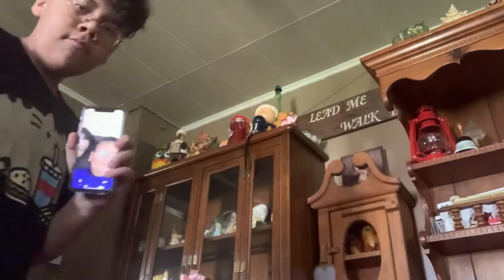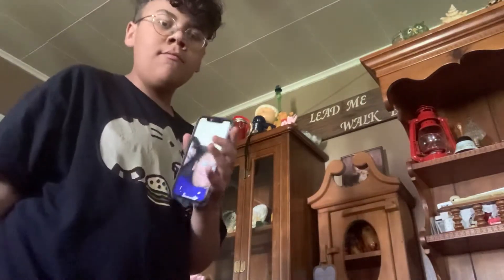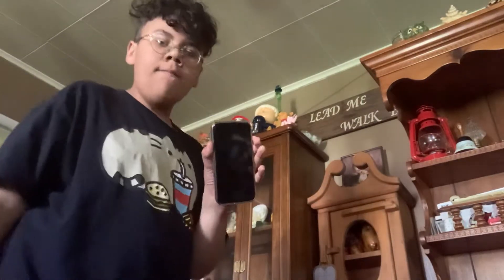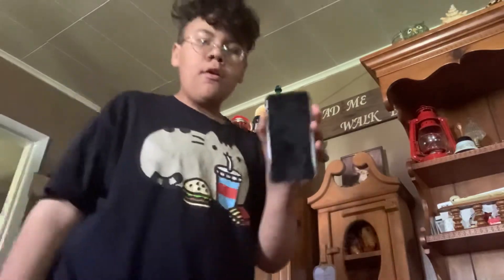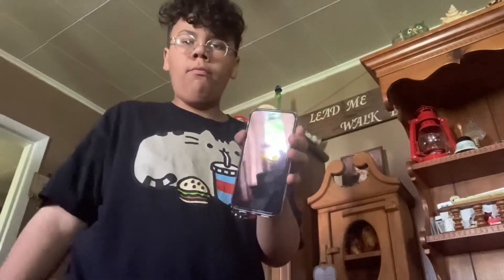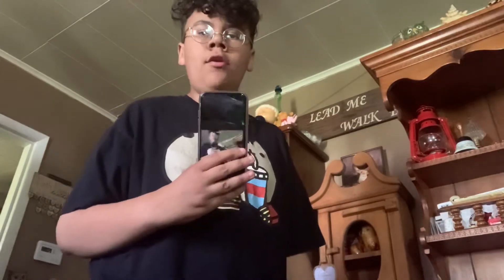An iPhone user versus a Android user